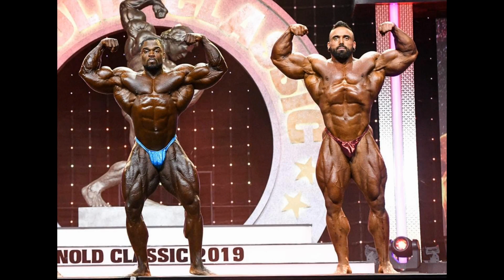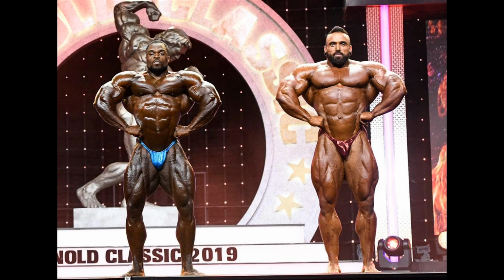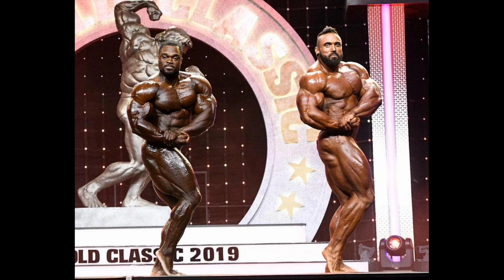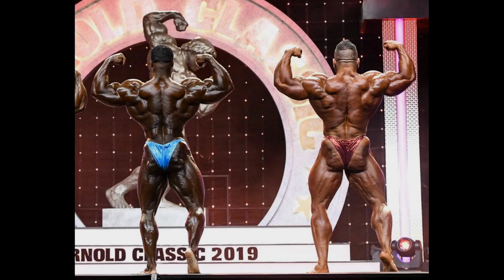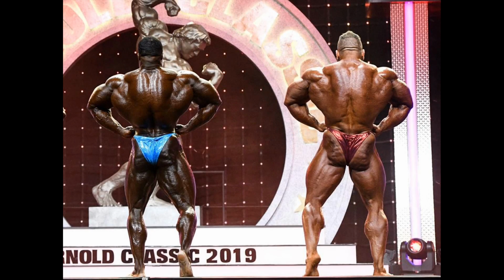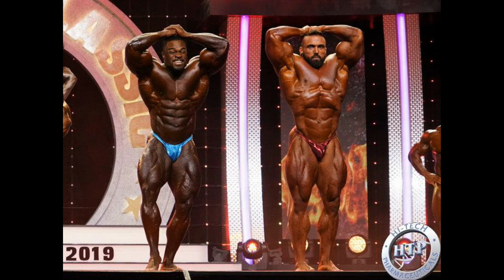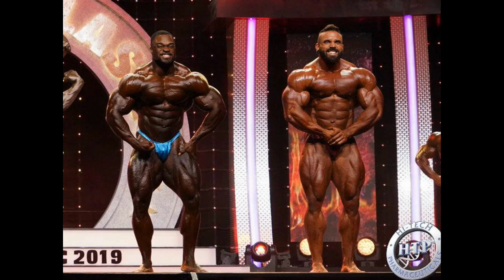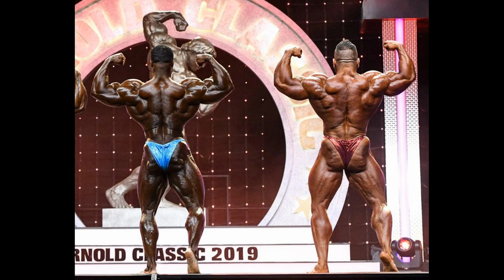Brandon Curry vs. Luke Sandoe @ 2019 Arnold Classic Full Analysis